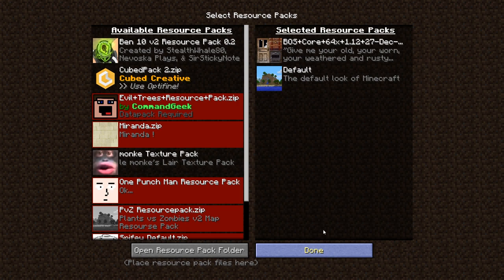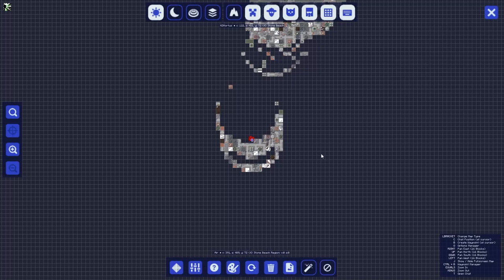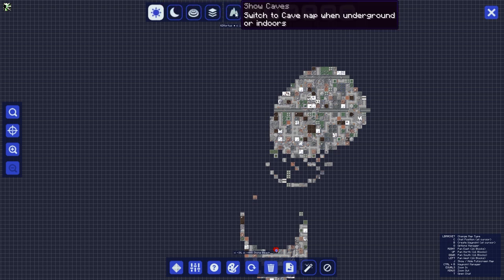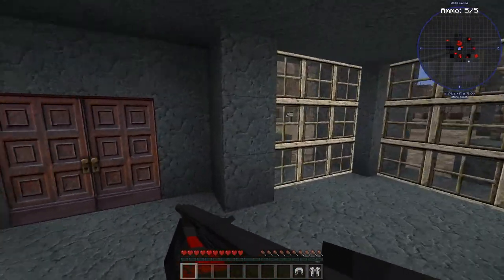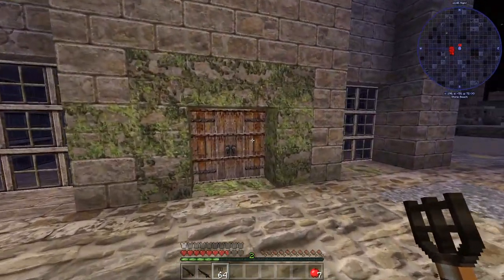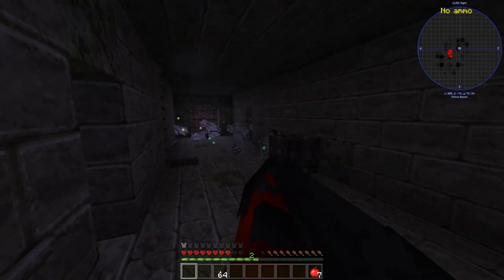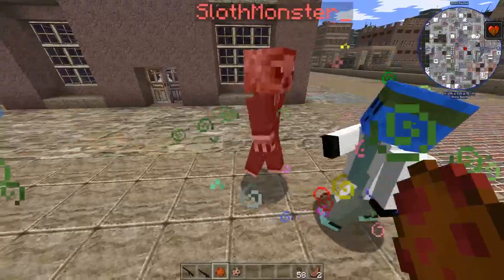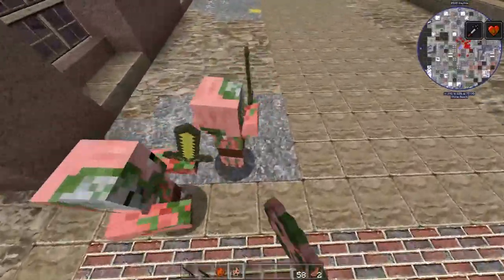10 MODS TO TURN YOUR MINECRAFT WORLD IN TO A POST APOCALYPSE WASTELAND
10 MODS TO TURN YOUR MINECRAFT WORLD IN TO A POST APOCALYPSE WASTELAND

Today Im going to show you the best mods to turn your world in to a POST APOCALYPSE WASTELAND.

MODS
🔸 (Lost Cities) -